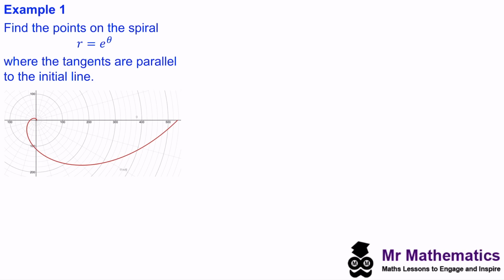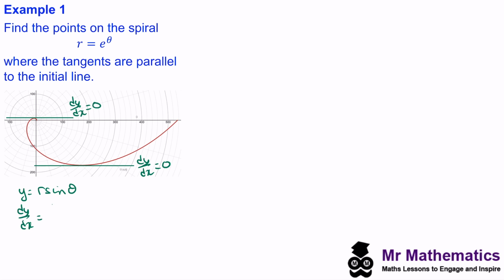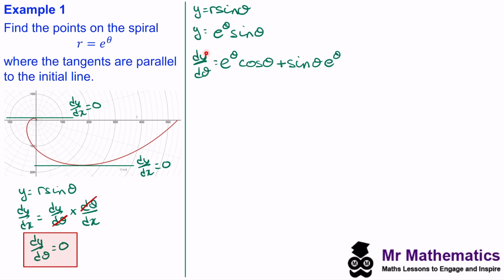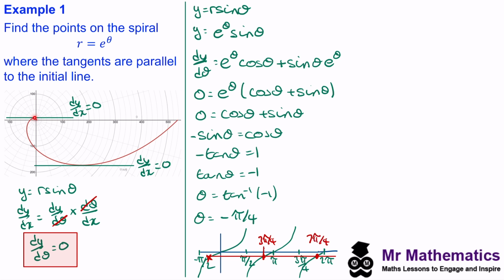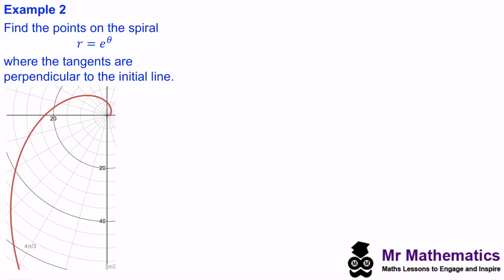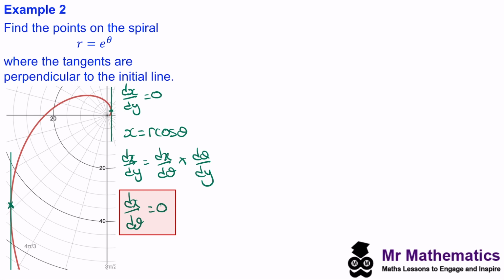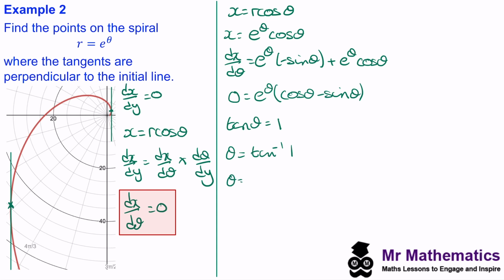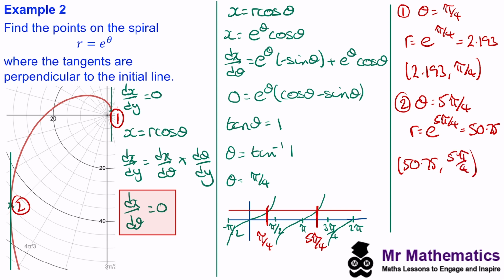Tangents to a Polar Curve | Mr Mathematics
Polar Coordinates 5 of 5: Tangents to a Polar Curve